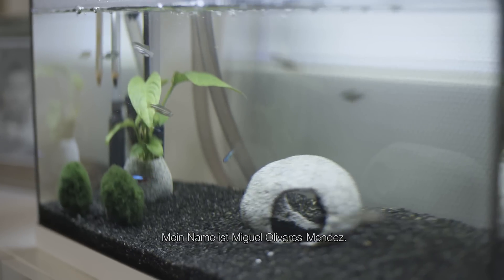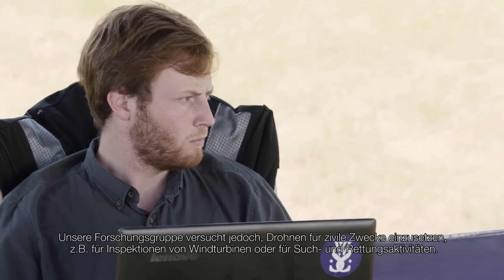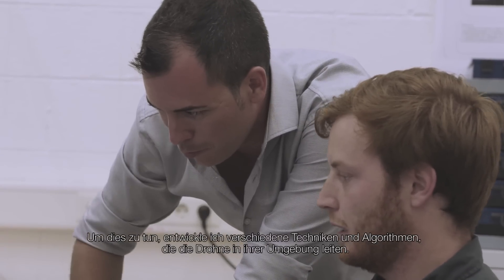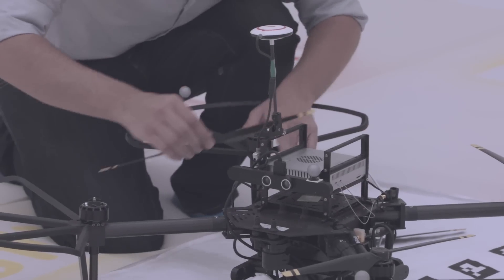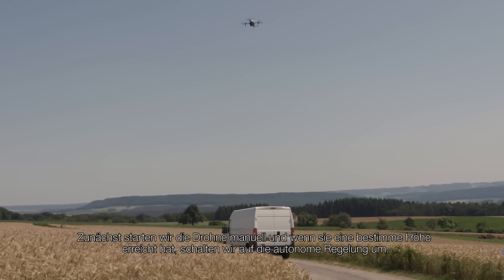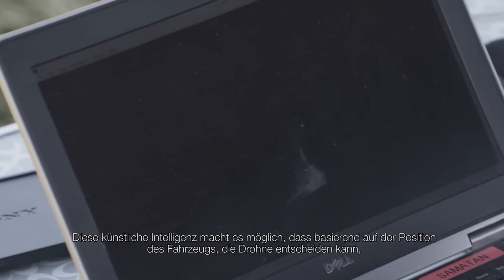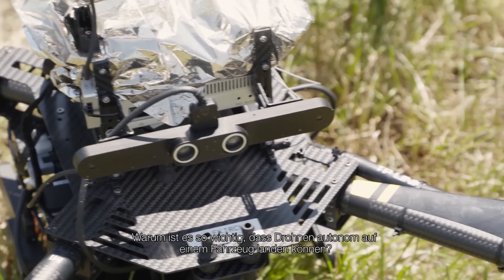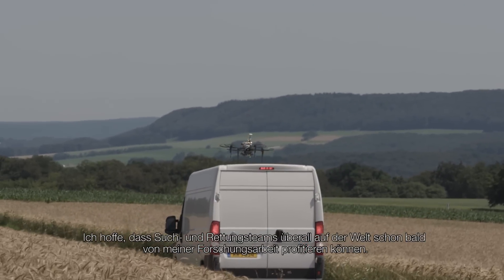Meet the scientists: Miguel Olivares, Robotics Engineer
Miguel Olivares works for the SnT of the University in Luxembourg with unmanned aerial vehicles, also called drones.Together with his team he tries to apply drones for civil applications, like the inspection of wind-turbines or search and rescue activities.
Video: Jean-Paul Bertemes (FNR), Moast Creative Studios